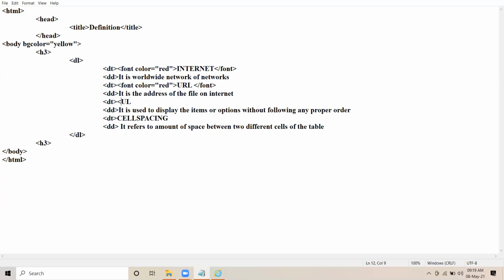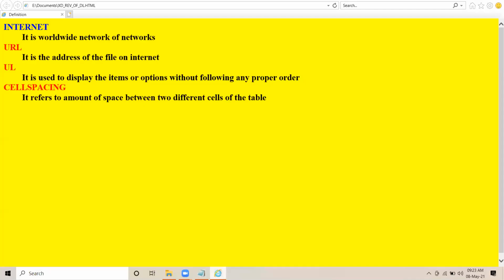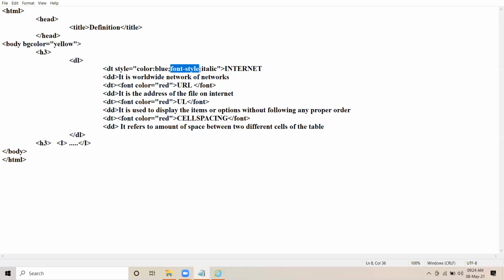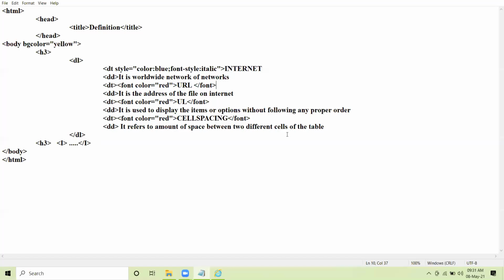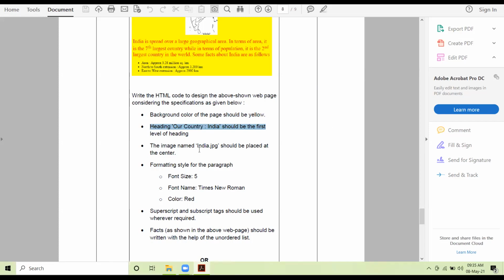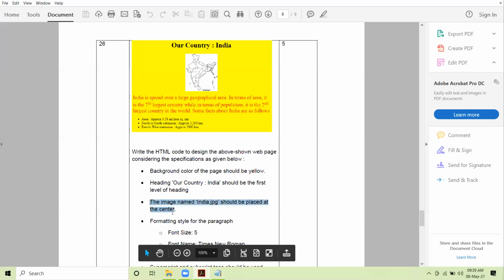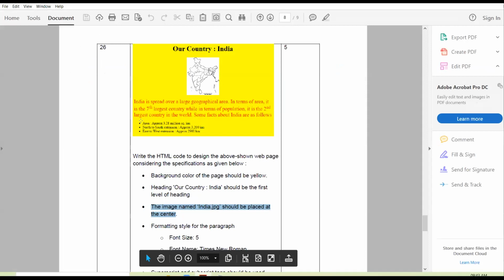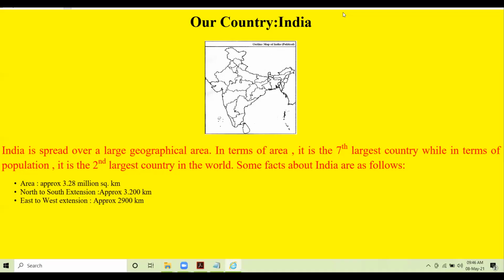08 05 21 X D COMP APP WEB PAGE REVISION